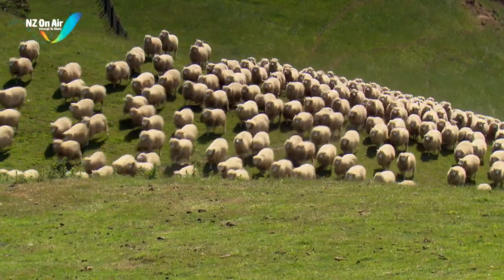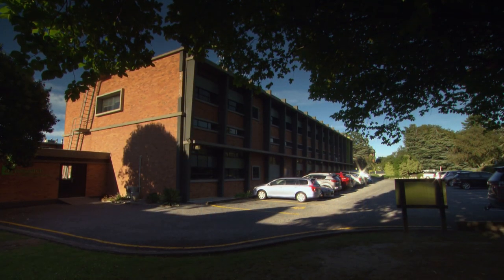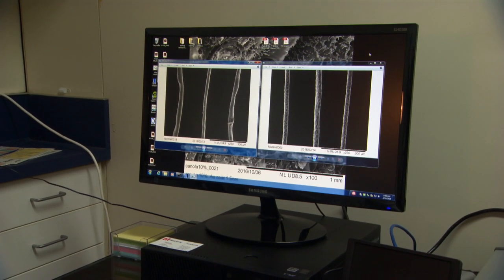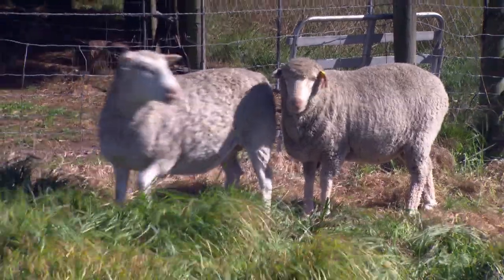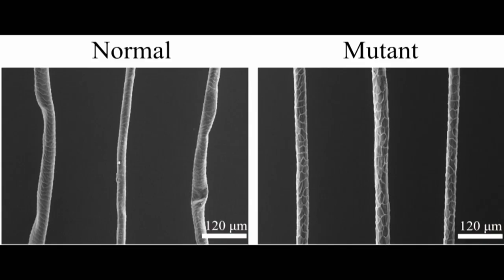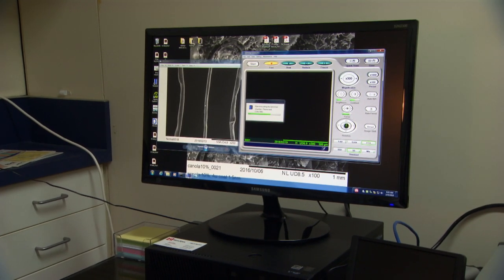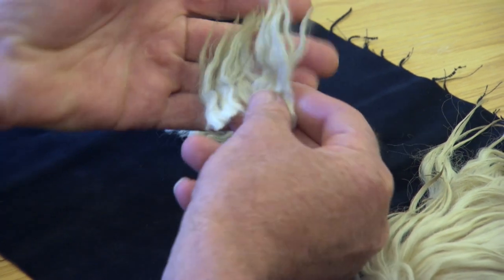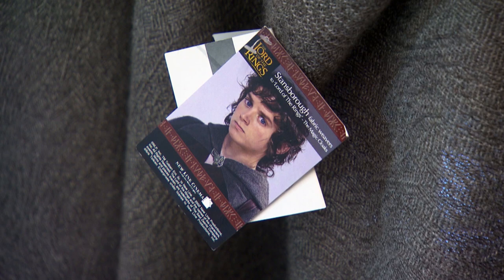Felting Lustre Mutant Sheep